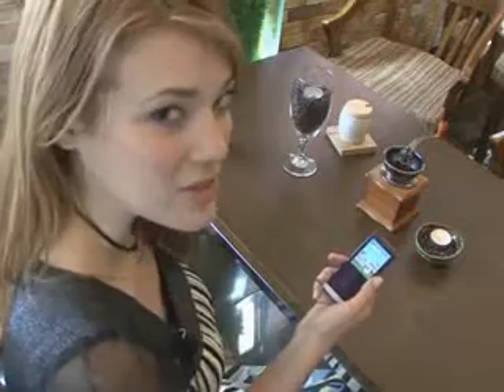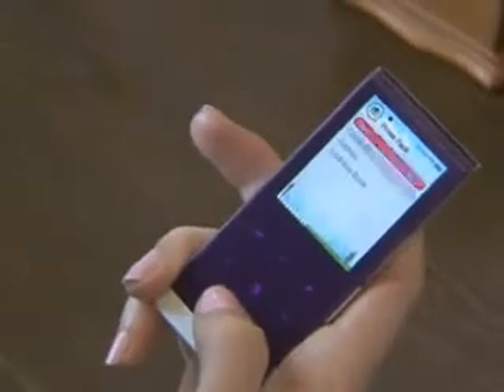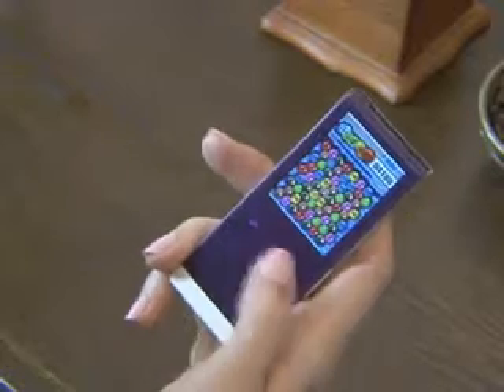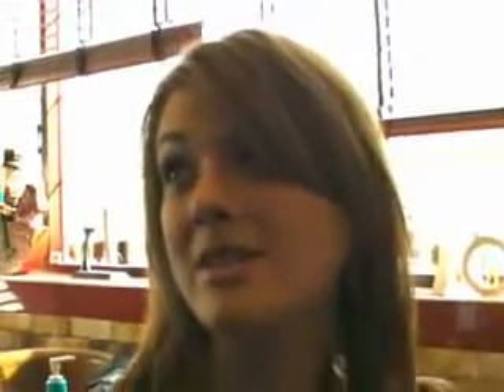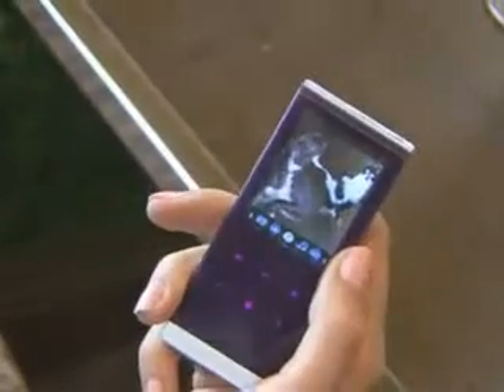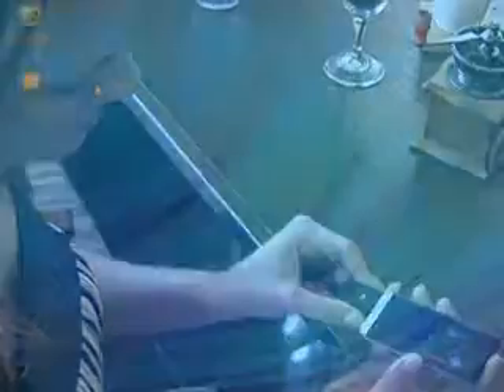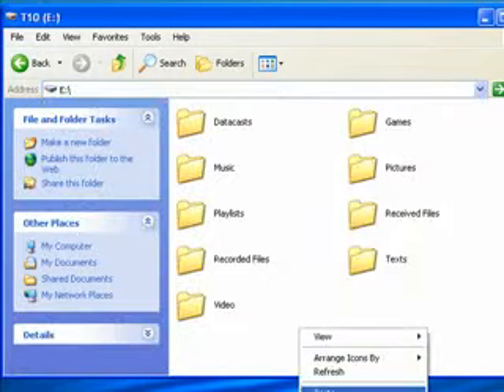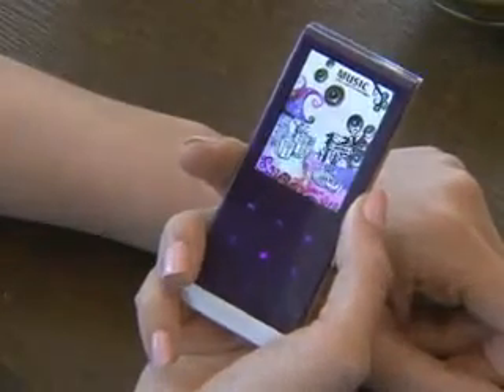Very cute blonde girlfriend!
Next to Apple, Samsung has been the most prolific producer of desirable and sexy MP3 players in recent times.